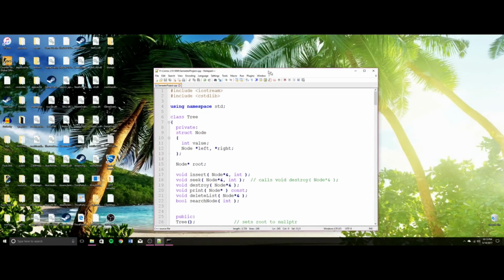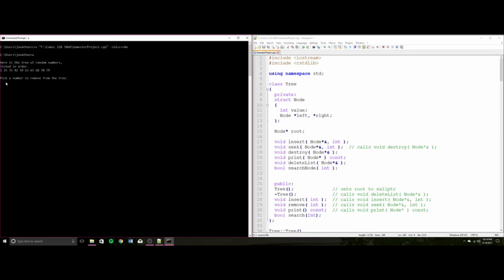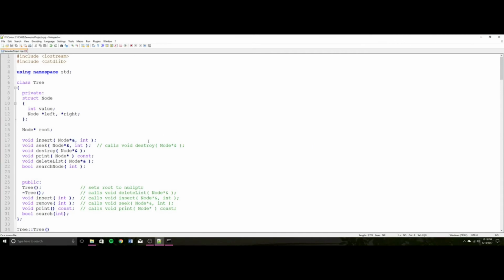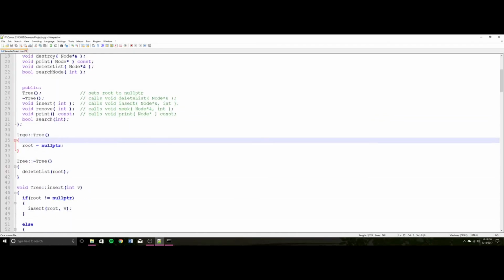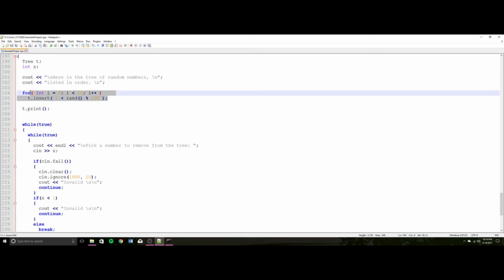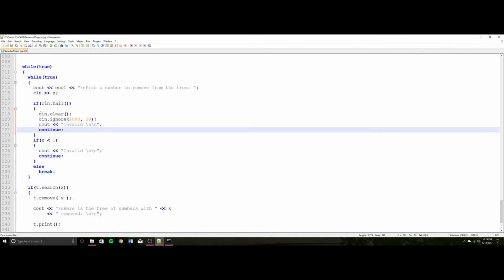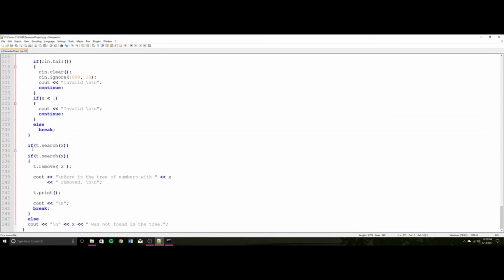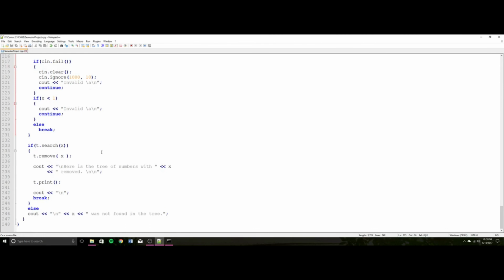Semester Project: Binary Trees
Here is a link to view and download the code that I had created: